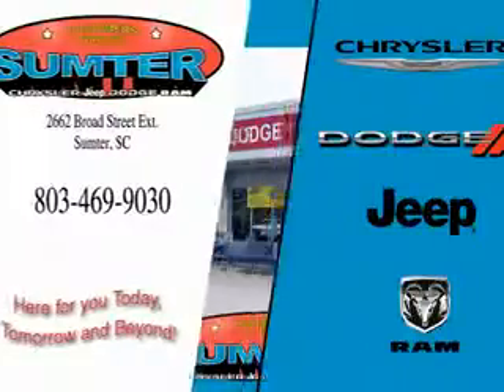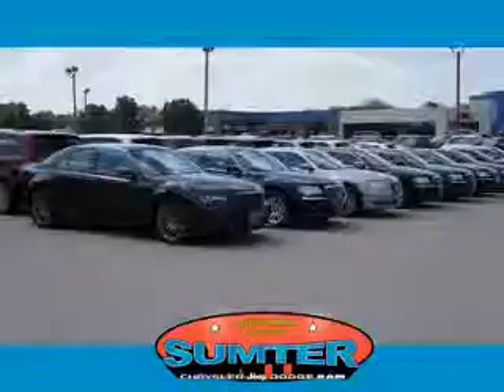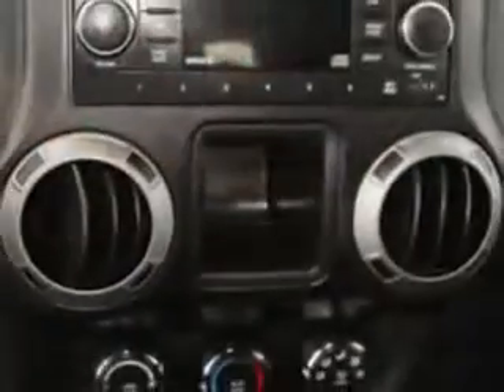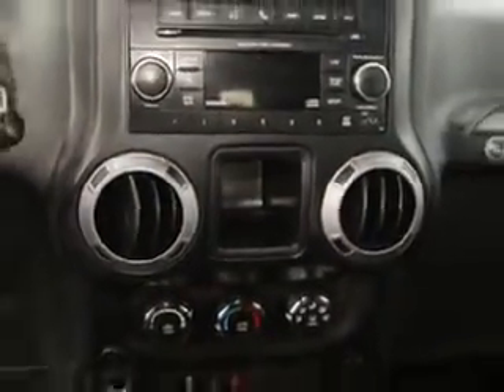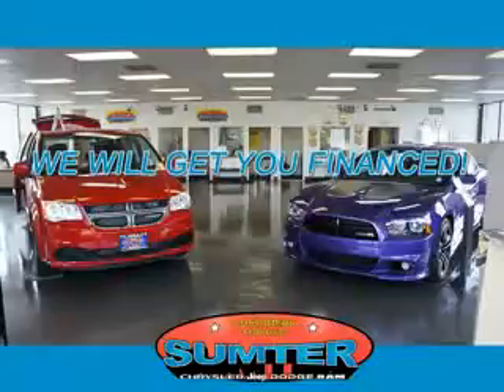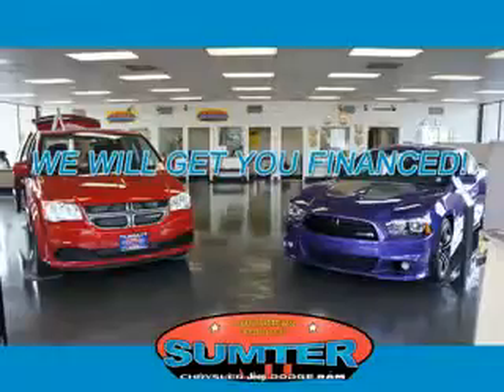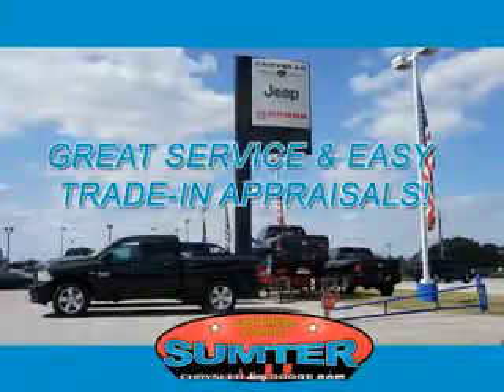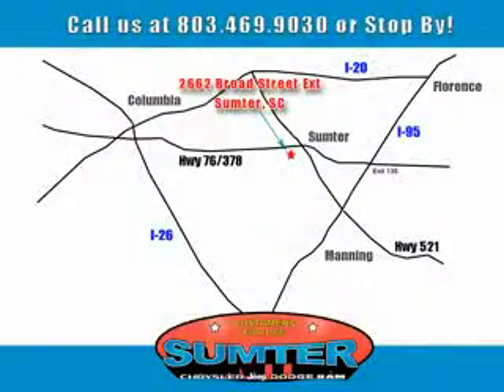2012 Jeep Wrangler Unlimited Sumter Chrysler Dodge Jeep Sumter, SC 29150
Jeep Wrangler Unlimited Check out this Black Jeep Wrangler Unlimited SUV 4X4, equipped with a 6 Cylinder engine and an automatic transmission. Enjoy an impressive 21 miles to the gallon on this great SUV with features like Passenger Airbag On/Off Switch, Dual Air Bags, Removable Hardtop, Anti-Lock Braking System, Driver's Side Air Bag, Cruise Control, Steel Wheels, and much more. Enjoy the drive and have peace of mind in this Jeep Wrangler Unlimited. See us at Sumter Chrysler Dodge Jeep today!
MILES: 56,842
VIN:1C4BJWDGXCL272803

2662 Broad Street
Sumter, South Carolina 29150